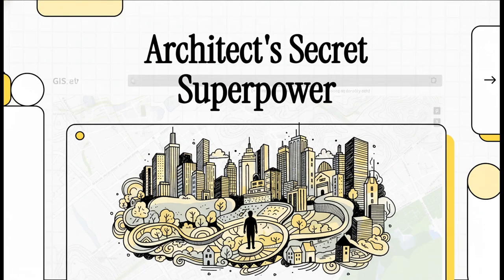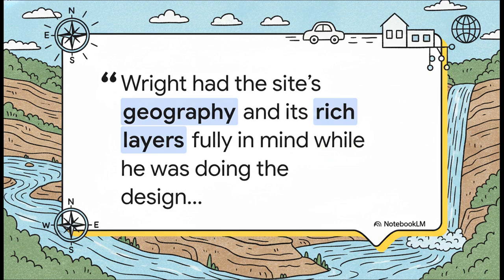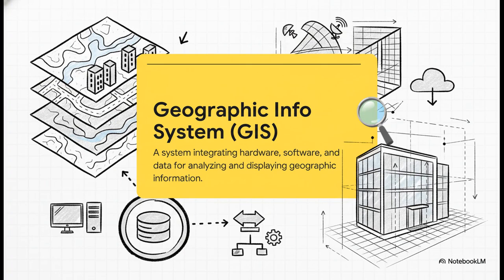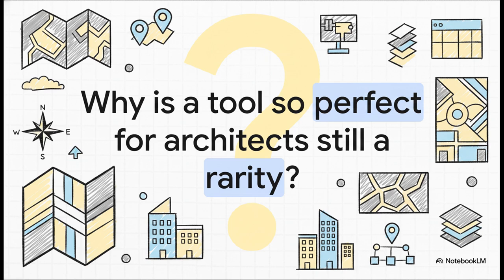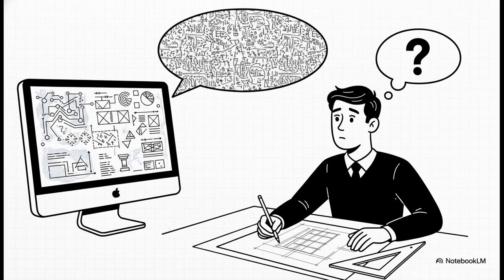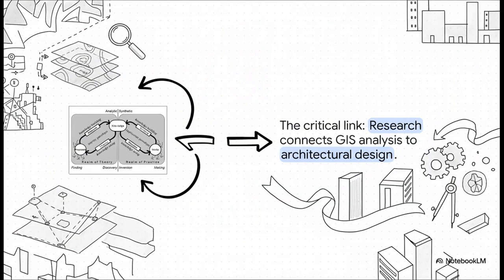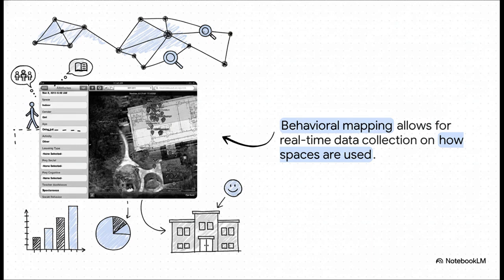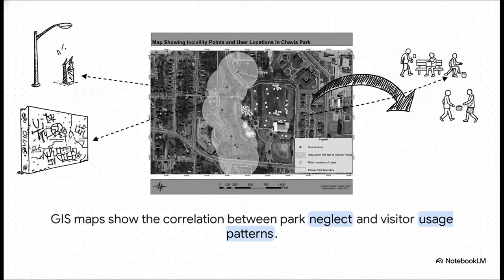GIS For Architects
This video explores the integration of Geographic Information Systems (GIS) into architecture curriculum and practice. While GIS techniques are standard in fields like geography and landscape architecture, they remain underutilized in traditional architecture education.

The presentation examines how GIS can move beyond simple site diagrams to help architects make informed decisions based on complex, real-world data. By establishing research as a bridge between design and analysis, the video discusses how architects can address modern challenges in urban design, community planning, and sustainability.

Reference
GIS for Architects: Exploring the Potentials of Incorporating GIS in Architecture Curriculum" by Muntazar Monsur and Md. Zakiul Islam.